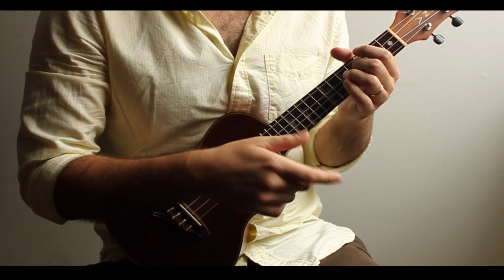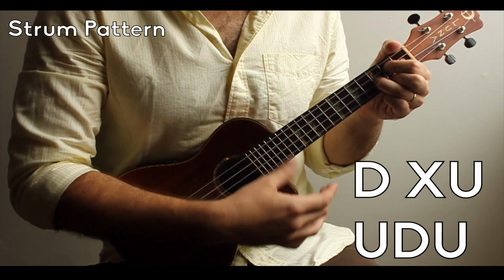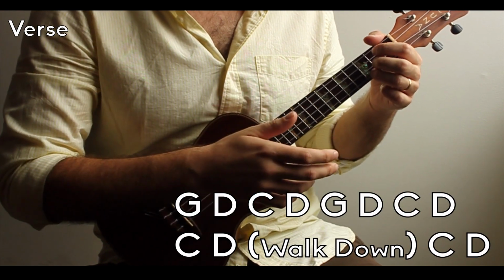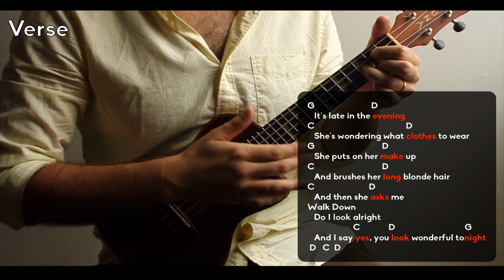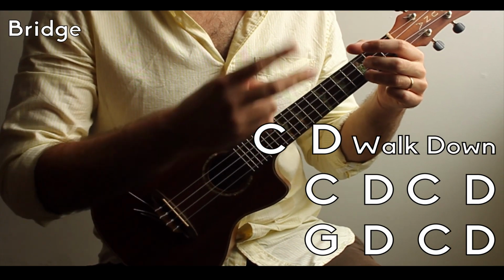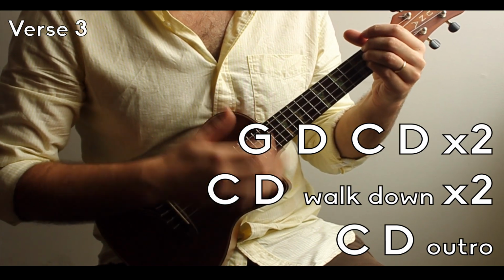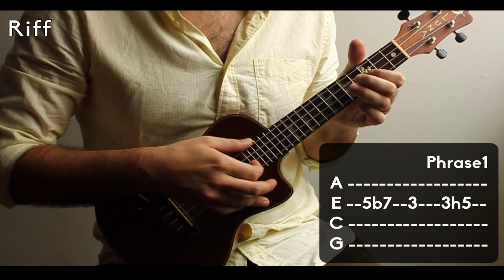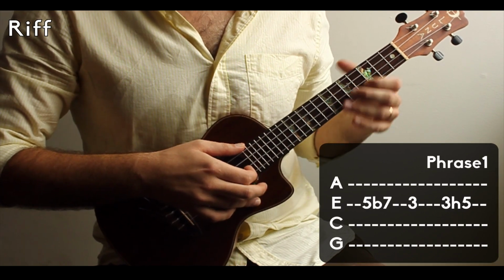Wonderful Tonight - Eric Clapton - Ukulele song tutorial with tabs riff/solo play-a-long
Wonderful Tonight Chords 1:13 Turnaround 1:56 Strum Pattern 2:34 Verse 3:33 Walk Down 4:03 6:59 Bridge 3rd Verse 8:23 Riff 9:36 Play-a-long 12:36 See all lessons for free

Alright, time to break down Wonderful Tonight by none other than Mr. Slow Hand himself, Eric Clapton. You couldn't learn how to play Wonderful Tonight by Eric Clapton without the riff either, of course, so we will teach you how to play all the pieces, the rhthym and the lead. If you want to be able to play this song and just sing along and whistle the riff, or maybe you have a friend on guitar that can play it, we got you covered, but if you want to take it to the next step and learn the whole thing and get to rocking it out like the studio version, than no worries, we will teach you everything you need to know to play Wonderful Tonight on Ukulele like you want to play on Ukulele!

As always I will break it down note by note and make it as easy as possible for you to follow along and learn everything that you need to learn. We also have a ton of other Ukulele blues information for you to rock and roll with at tenthumbs. We teach you how to play Ukulele blues, how to play Ukulele jazz, how to play Ukulele beginner songs, how to play Ukulele advanced songs, the idea is to teach you how to play Ukulele everything! We do all of this with the best Ukulele teacher on the interent as well, we take are time when we are teaching how to play Ukulele to make sure that you get every note along the way. Not to mention we do social work too, like the Ukulele Society of Medellín, which is free instruction for anyone living in Medellín that has a Ukulele. We put all of our money right back into Tenthumbs to try to make the best and highest quality videos as we can, constantly and consistently, with the best Ukulele teacher on the net :) Check it out.